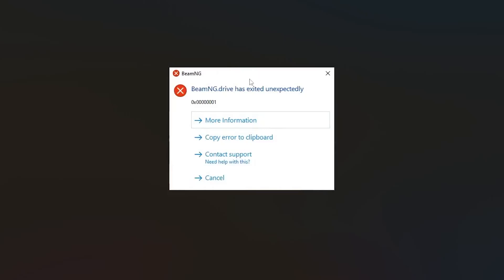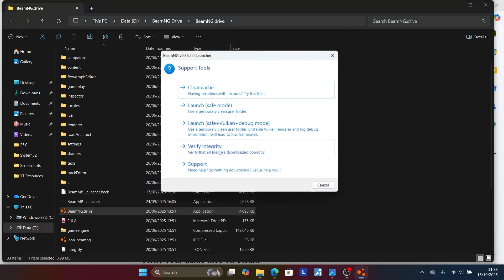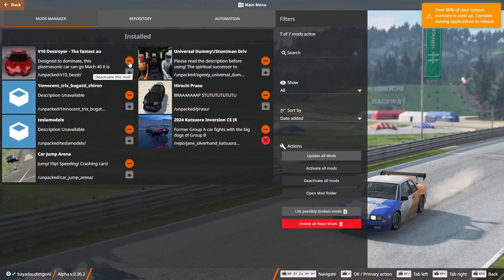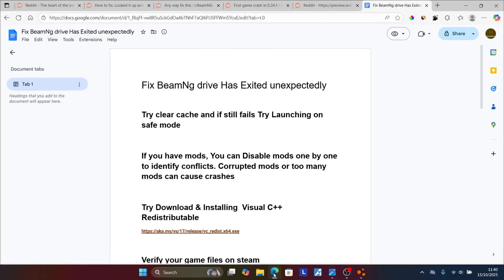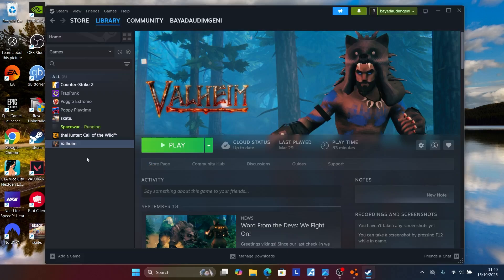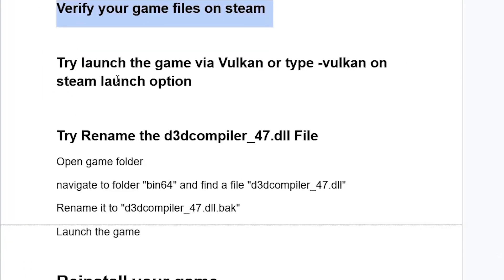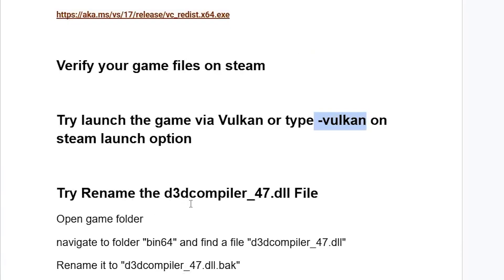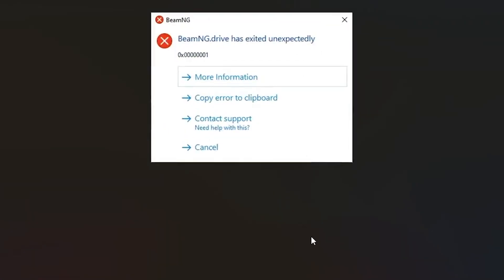Fix BeamNg drive Has Exited unexpectedly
If your Application has exited unexpectedly in BeamNG.drive, follow the steps below to resolve the issue.

Try clear cache and if still fails Try Launching on safe mode

If you have mods, You can Disable mods one by one to identify conflicts. Corrupted mods or too many mods can cause crashes

Verify your game files on steam

Try launch the game via Vulkan or type -vulkan on steam launch option

Try Rename the d3dcompiler_47.dll File
Open game folder
navigate to folder "bin64" and find a file "d3dcompiler_47.dll"
Rename it to "d3dcompiler_47.dll.bak"

Reinstall your game